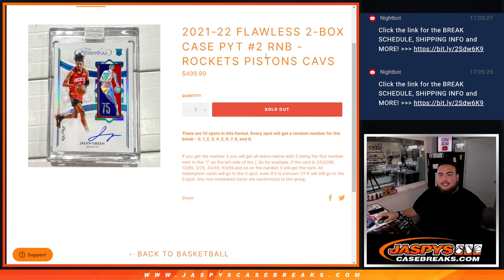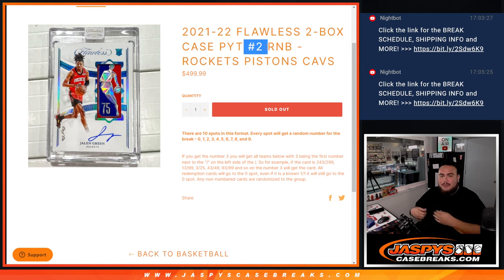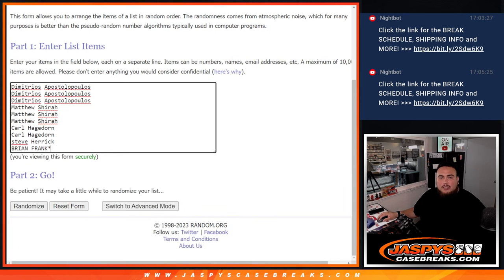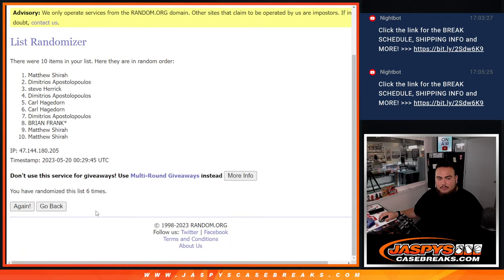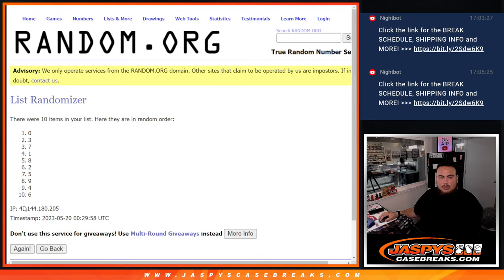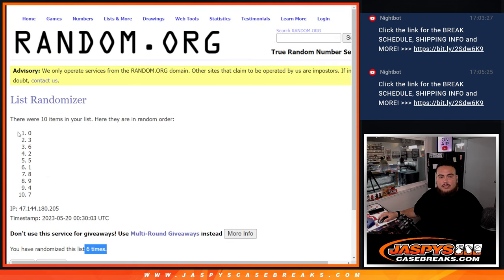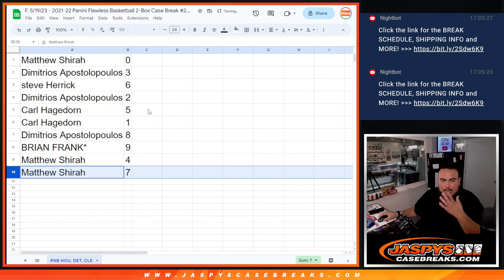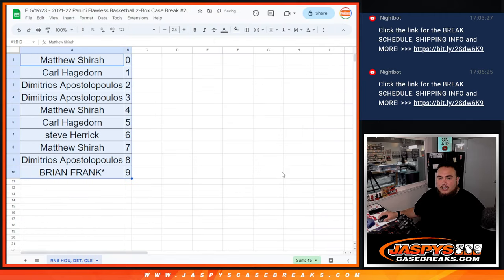F. 5/19/23 - 2021-22 FLAWLESS 2-BOX CASE PYT #2 RNB - ROCKETS PISTONS CAVS